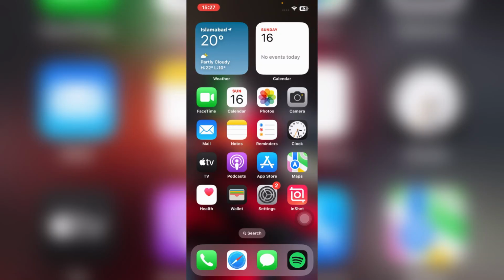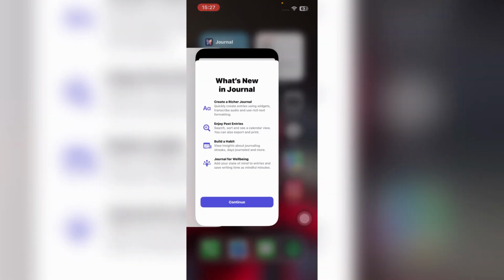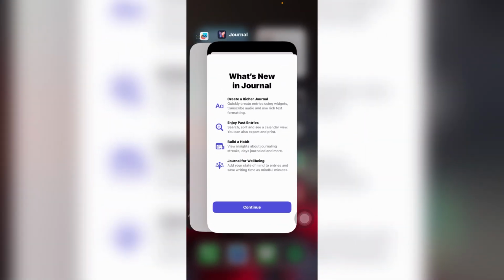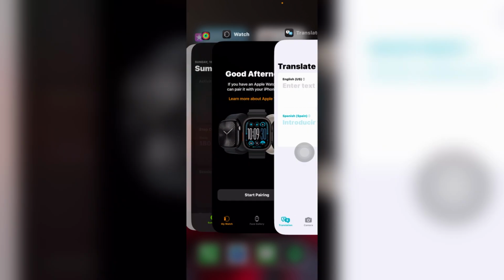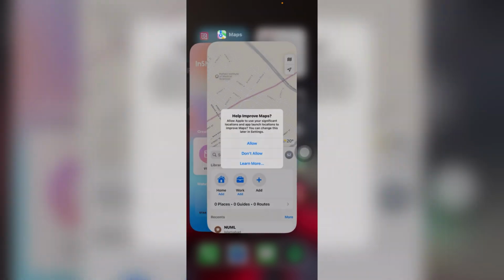How to Clear RAM on Your iPhone in 2025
How to Speed Up Your iPhone by Clearing RAM
How to Clear and Refresh RAM on iPhone

Is your iPhone running slow or lagging? Clearing RAM on your iPhone can help improve performance, speed up apps, and free up system memory for a smoother experience. In this step-by-step tutorial, you will learn how to clear RAM on any iPhone, whether you are using an older model or the latest iOS version.

Over time, iPhones accumulate background processes and cached data that can slow down performance. Clearing RAM helps refresh your device, close unnecessary background tasks, and free up memory without deleting any personal files or apps. If your iPhone is freezing, lagging, or apps are crashing, this method can significantly improve speed and responsiveness.

This tutorial will cover everything you need to know, including how to clear RAM on iPhone with and without a Home button, how to speed up your iPhone by freeing up memory, how clearing RAM improves iPhone performance, when you should clear RAM to keep your device running smoothly, and additional tips to optimize iPhone speed and efficiency.

By the end of this video, you will know exactly how to clear RAM on your iPhone to make it run faster, reduce lag, and prevent apps from crashing. Whether you are using an iPhone 15, iPhone 14, iPhone 13, or an older model, this guide will show you the best methods to refresh your device quickly and easily.